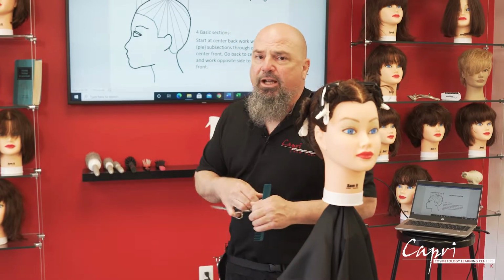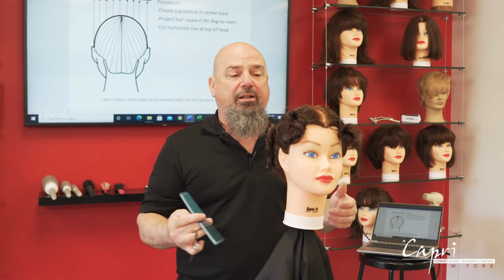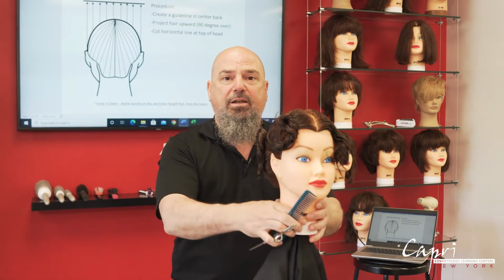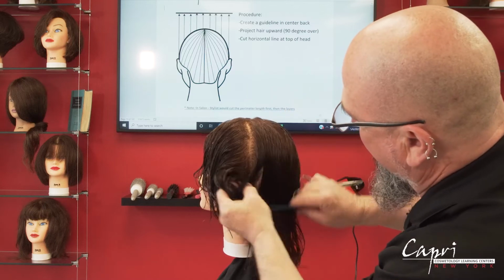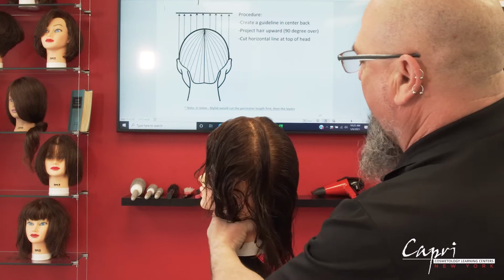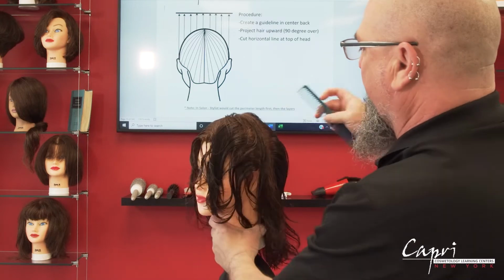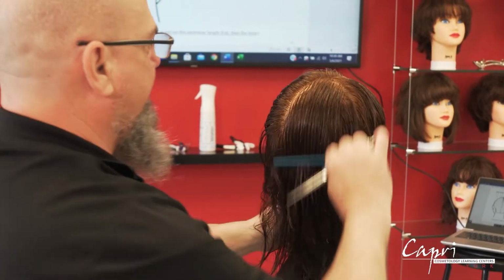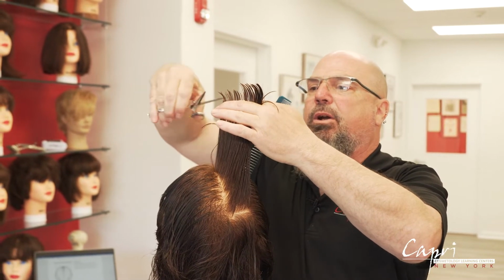Increased Layered Hair Design | Capri Basics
Hi students and welcome back to Capri Basics. In this video Mr. A will be performing the steps to completing an Increased Layered Hair design.